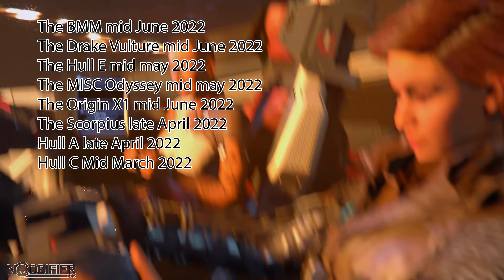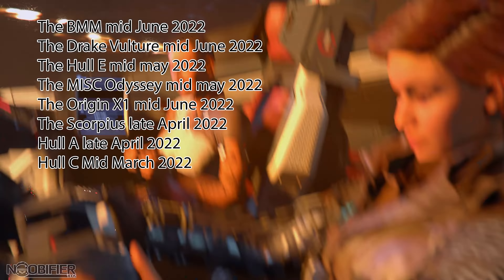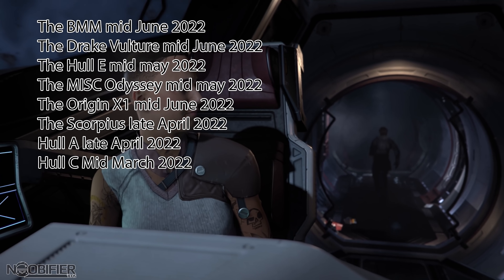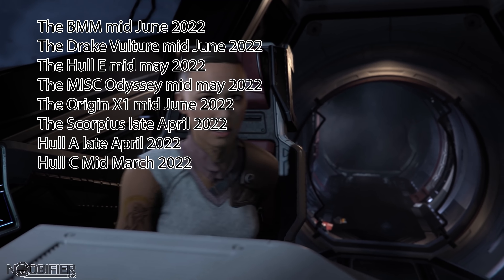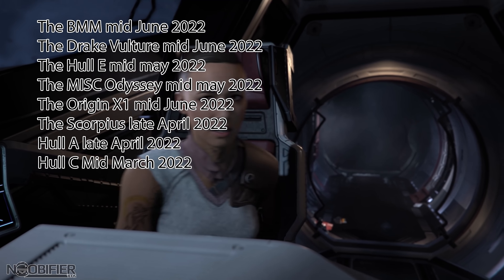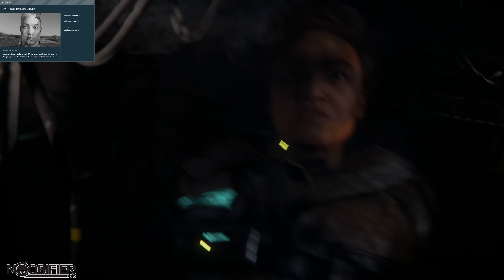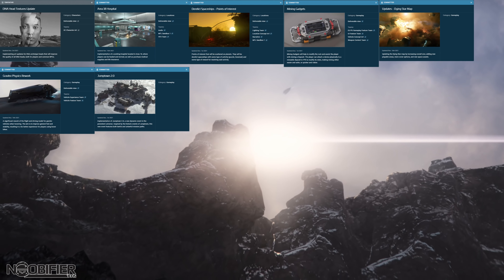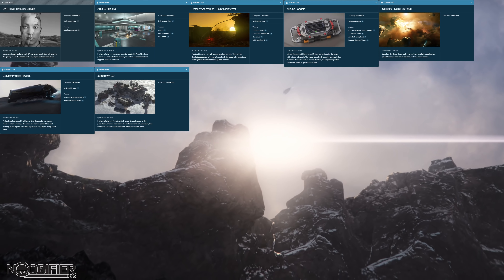3.16 Reduced - Good Ship Progress - Roadmap Update - Star Citizen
🎵 Track Info:

Title: One Wish by Roa